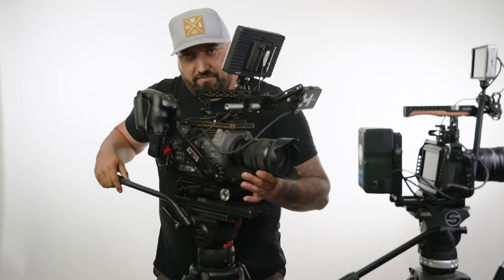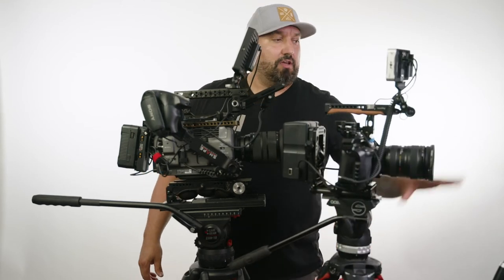Tripods - A Key Part of Your Film Making Kit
Tripods are one of the most important tools in a Film Makers Kit. In this video I go into how to pick the right tripod for your camera. What to look at and how to thinking about investing in a good tripold.